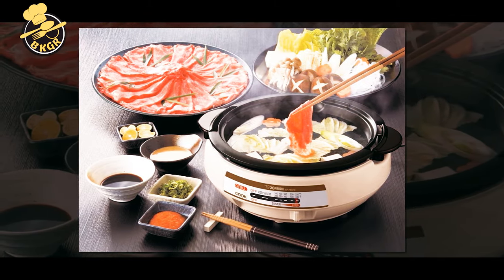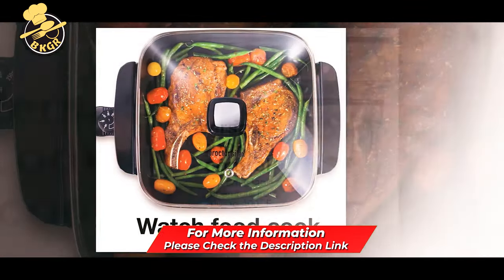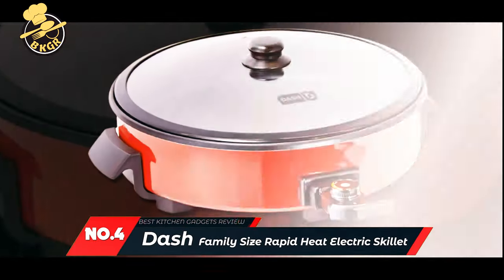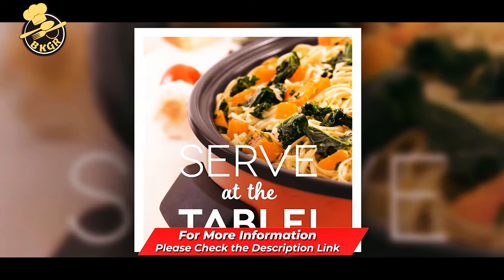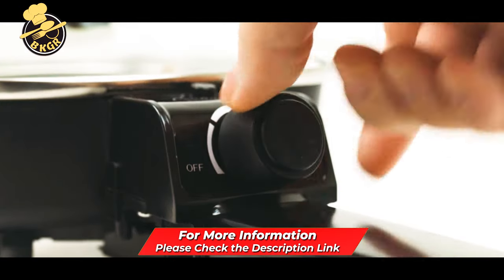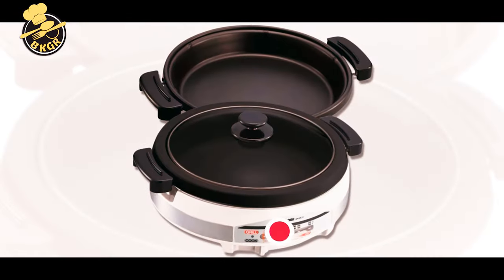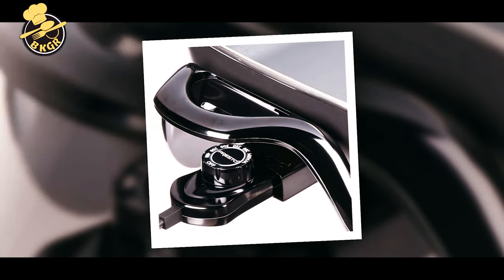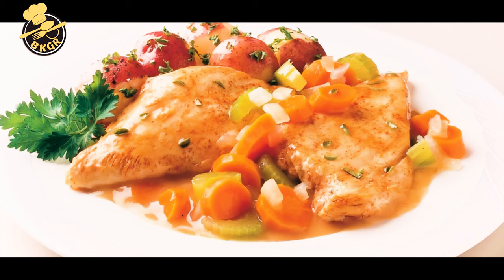Top 5 Electric skillets For Frying Chicken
The electric skillet is a great kitchen appliance for anyone who loves cooking. It can be used as an extra cooktop, for larger meals, or for keeping food warm. Electric skillets come in different styles with different features. In this video, we're going to be talking about the 5 best electric skillets for 2022. We know that there are a lot of different options out there, and it can be tough to decide which one is right for you. That's why we've done the research and put together a list of skillets that will meet the needs of different types of buyers. Whether you're looking for the best value or the best performance, we've got you covered. So check out our video and find the perfect electric skillet for your kitchen.

👉👉 Product Nmae:-
🔶🔶5 - ►  Proctor Silex 16 Inch Electric Skillet:

🔶🔶4 -  ► Dash Family Size Rapid Heat Electric Skillet:

🔶🔶3 -  ► Continental CE23721 Small Electric Grill:

🔶🔶2 -  ►  Zojirushi EP-RAC50 Gourmet d'Expert 1350-Watt Electric Skillet:

🔶🔶1 - ►  Presto Electric Skillet with Glass Cover:

👉👉 Hello there. This video was made after reviewing lots of Best Kitchen Gadgets. Selected Kitchen Gadgets are determined by user reviews and votes. We make comparisons for you on many different reviews and test sites. As a result, we determine the Top 5 and top 10 New Kitchen Gadgets INVENTION you want to buy, to help you further and give you the Best Gadgets recommendations.